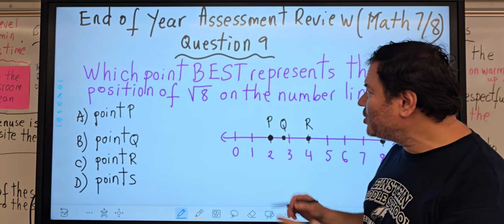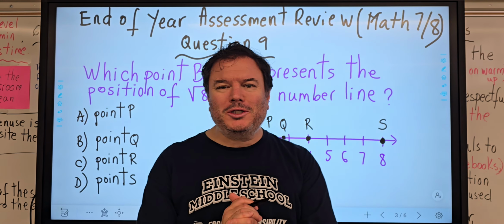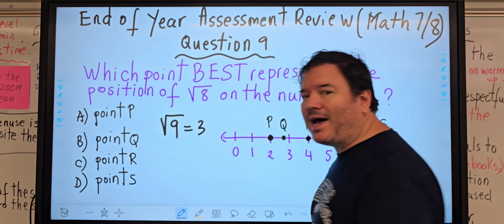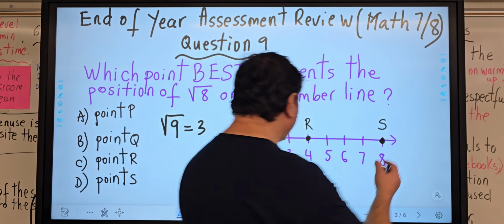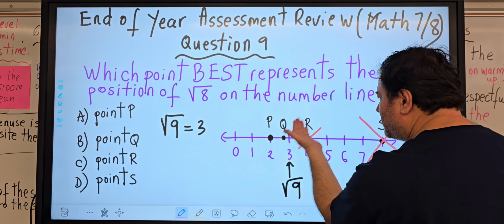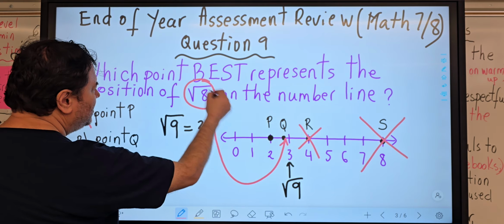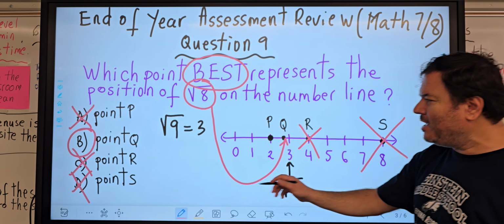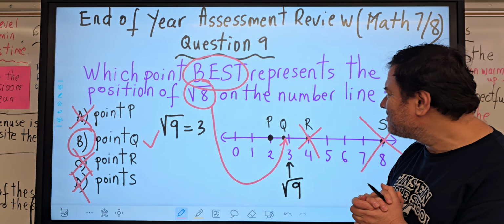QUESTION 9 - End of the Year Assessment Review (Math 7/8)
In this video, Mr Dobrescu demonstrates step by step which point best represents the position of a square root of a number on the number line.